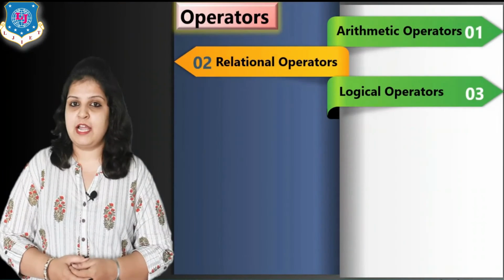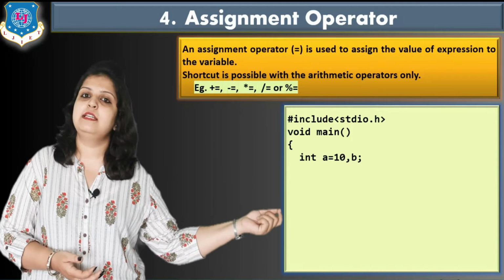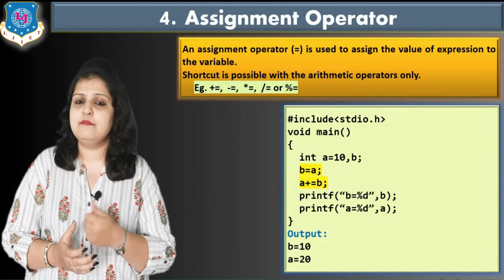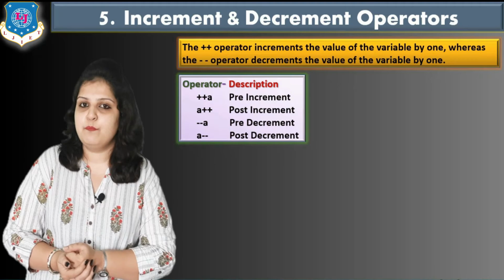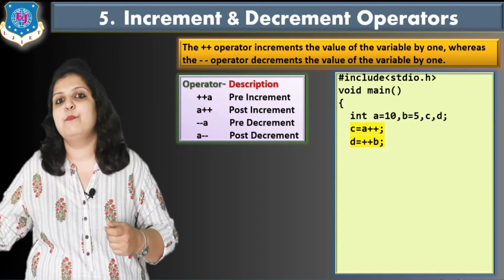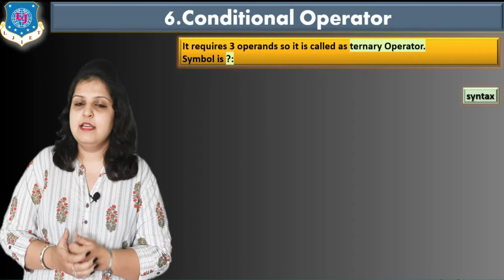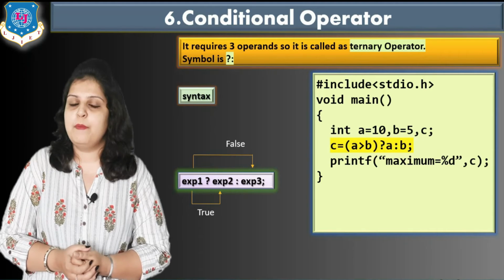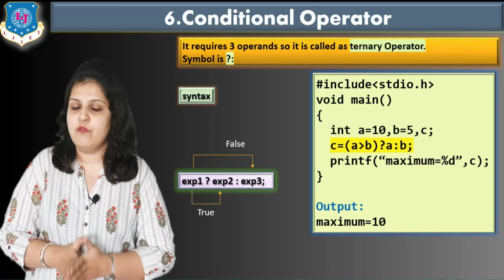Lec-12_Operators Part-02 | Computer Programming using C | First Year Engineering